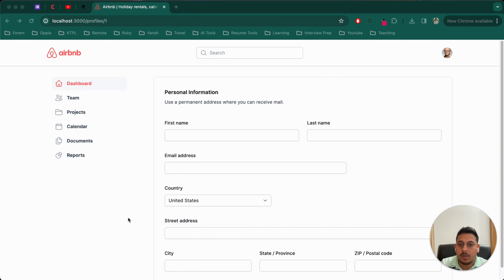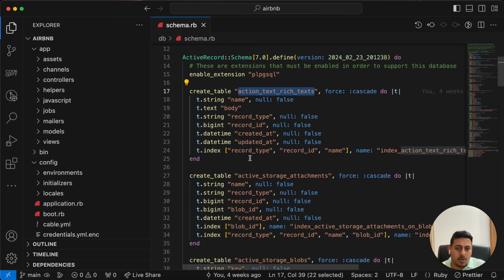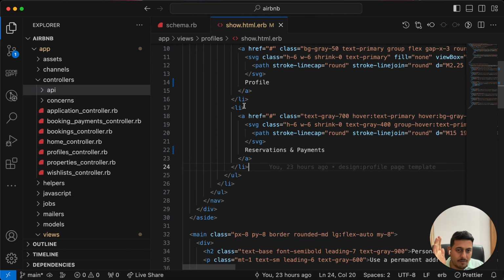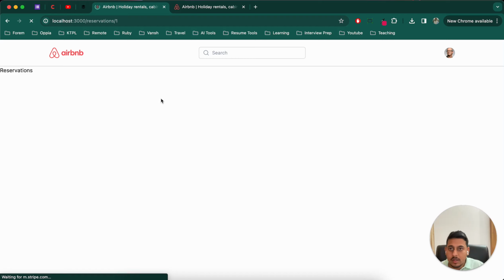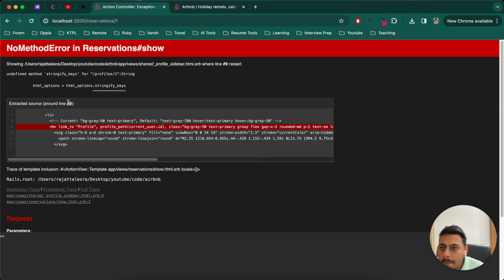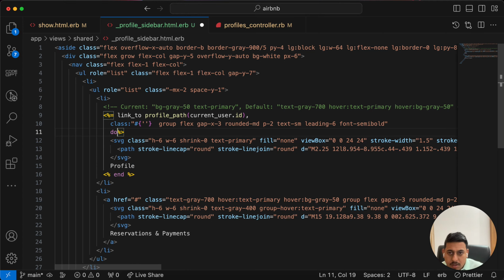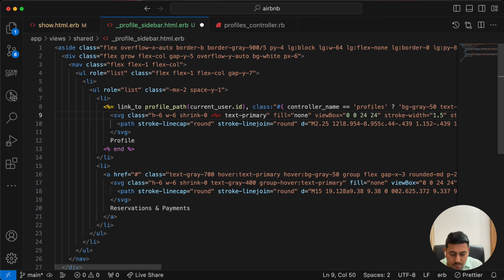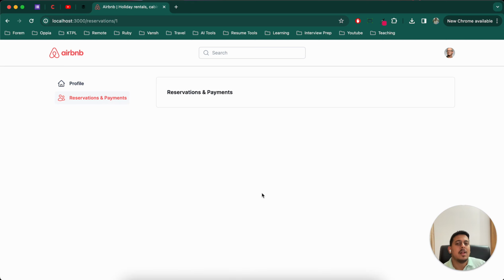Ruby on Rails 7 2024 - Airbnb Clone - Profile sidebar - Part 61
If you have any questions follow one of these steps:
3.